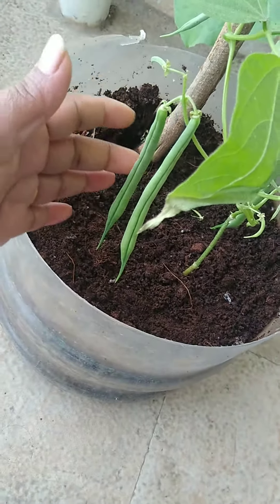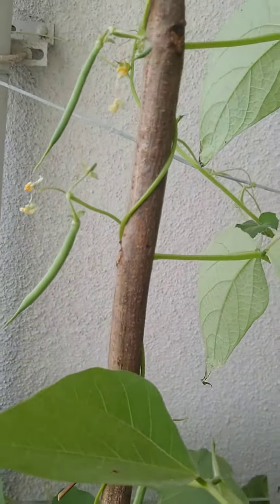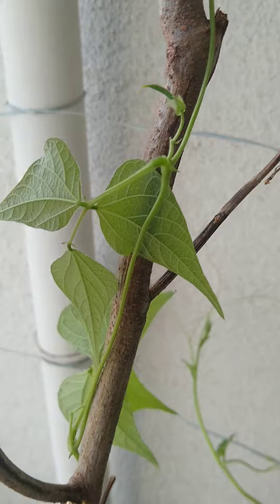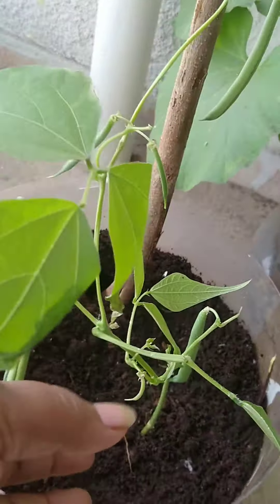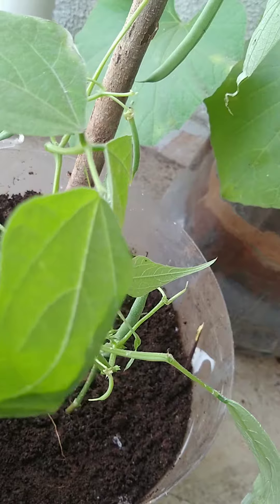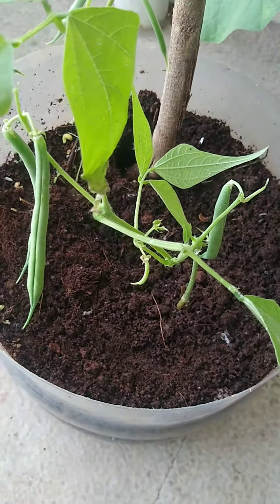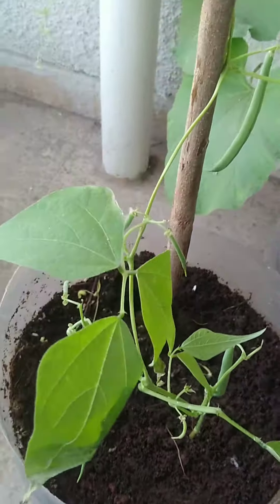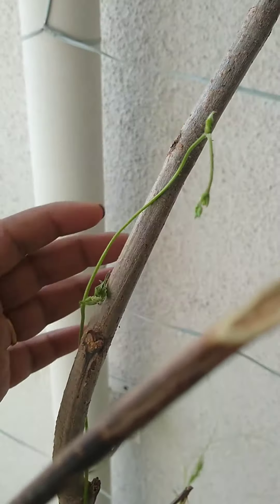Runner Beans in my Balcony Garden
So excited to grow this variety of beans . It's really doing great without any effort and care.
and it has good germination rate.
It is a great variety to grow in small balcony space.